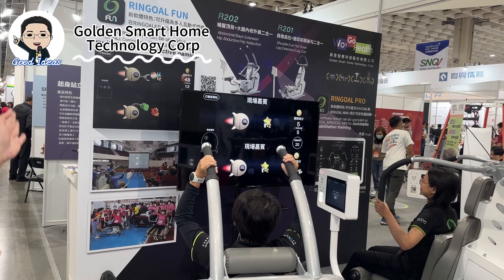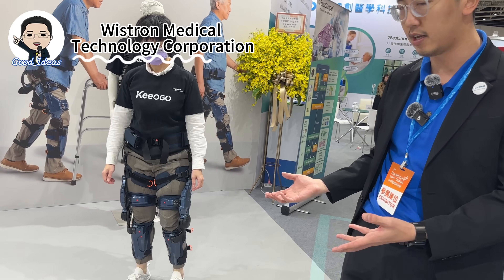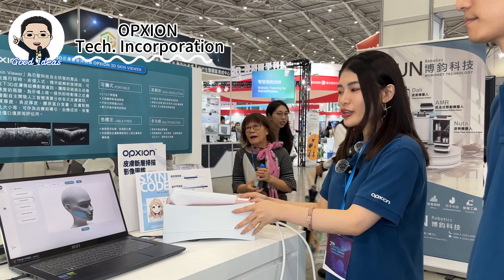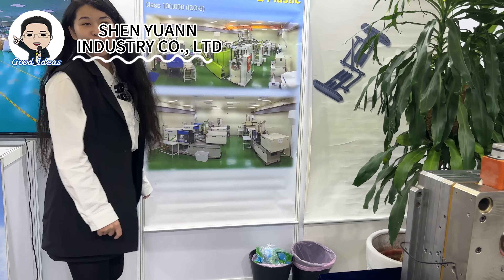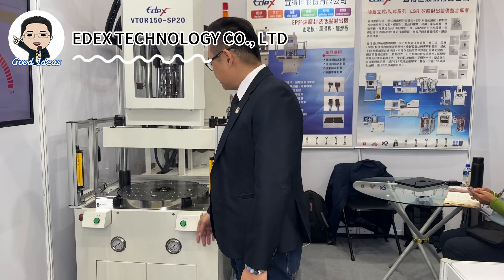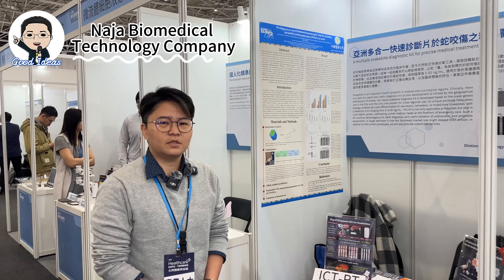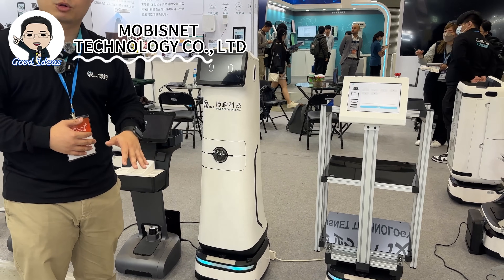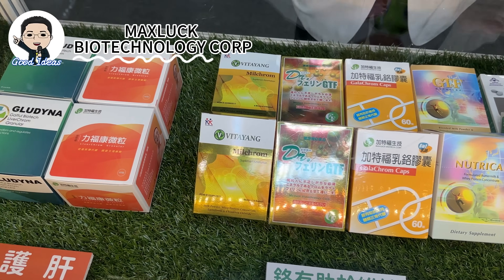GOOD IDEAS at 2023 Healthcare Expo Taiwan 台灣醫療科技展 4K resolution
00:00 Good Ideas
00:28 高登智慧科技股份有限公司Golden Smart Home Technology Corp
01:29 緯創醫學科技股份有限公司Wistron Medical Technology Corporation
02:23 強生運動科技股份有限公司CHANSON SPORTING GOODS CO., LTD
03:09 芯聖科技股份有限公司OPXION Tech. Incorporation
04:08 伸遠工業股份有限公司SHEN YUANN INDUSTRY CO., LTD
04:50 美商宇心生醫股份有限公司QT MEDICAL, INC. TAIWAN BRANCH (U.S.A.)
05:34 宜得世股份有限公司EDEX TECHNOLOGY CO., LTD
06:48 納傑生物醫學有限公司Naja Biomedical Technology Company
07:37 博鈞科技股份有限公司MOBISNET TECHNOLOGY CO., LTD
08:24 青輔實業股份有限公司MODERNSOLID INDUSTRIAL CO., LTD
09:03 加特福生物科技股份有限公司MAXLUCK BIOTECHNOLOGY CORP
09:27 康茂國際有限公司CAREMORE INTERNATIONAL INC
10:00 可成生物科技股份有限公司INGROWTH BIOTECH CO., LTD
11:04 綠能奈米科技有限公司GREEN ENERGY NANO TECHNOLOGY CO., LTD
11:53 廣鏵國際有限公司GUANG HUA INTERNATIONAL CO., LTD
12:28 弘光科技大學Hungkuang University

若有興趣了解海關數據系統， 歡迎約時間免費體驗
預約體驗會根據您提供的產業、產品、關鍵字...等等相關需求客製化體驗，
讓您了解此系統是否適合!
製作:Mia/Anne